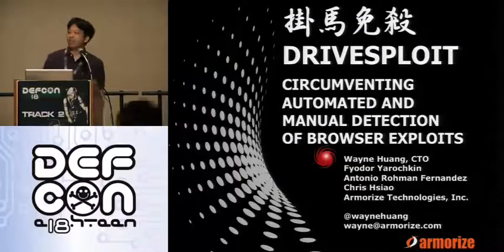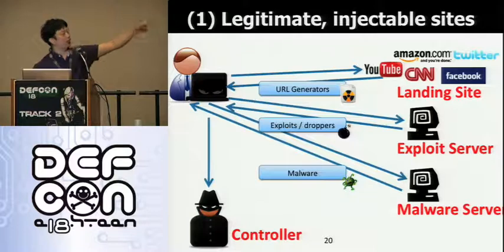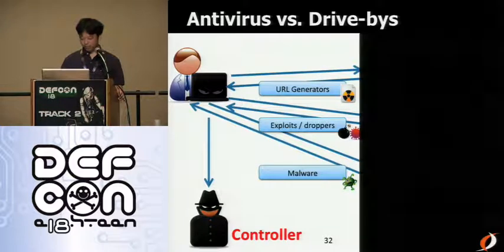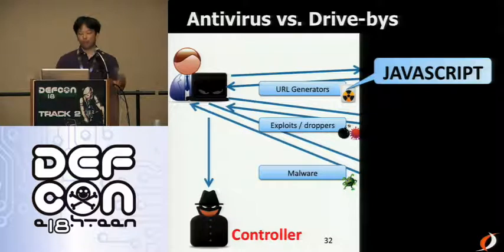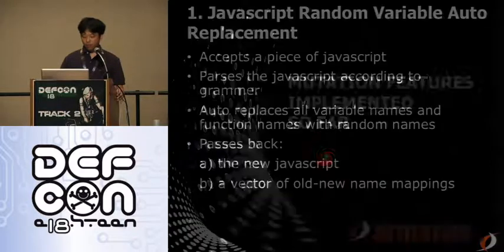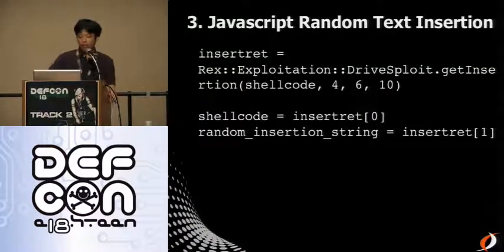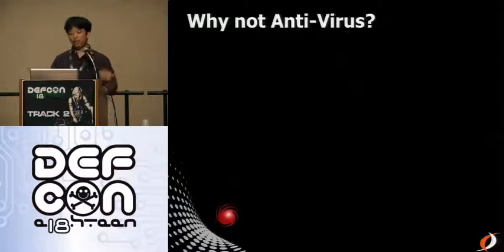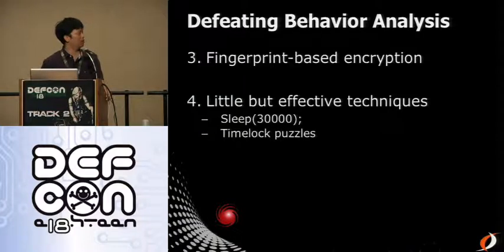DEF CON 18 - Wayne Huang - Drivesploit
Wayne Huang - Drivesploit: Circumventing Both Automated AND Manual Drive-By-Download Detection
This year saw the biggest news in Web security ever--Operation Aurora, which aimed at stealing source code and other intellectual properties and succeeded with more than 30 companies, including Google. Incidence response showed that the operation involved an IE 0-day drive-by-download, resulting in Google's compromise and leak of source code to jump points in Taiwan. The US Government is so concerned that they issued a demarche to the Chinese government.

Using real, live examples, we will show how easy it is to exploit injection-based, XSS-based, and CSRF-based vulnerabilities in FaceBook, Google, Digg, LinkedIn, and other popular websites, and inject drive-by downloads.

If drive-bys are so easy to inject into high-traffic websites, then the question becomes, how easy it is to make them undetectable by automated malware scanning services (such as Google's) and by human manual inspection? We will demonstrate how easy it is to defeat automated detection mechanisms and overview commonly used techniques.

We will reveal for the first time, in this conference, some very advanced techniques that are almost impossible to overcome by automated analysis in the past, now, and in the future. We will release Drivesploit, a drive-by download exploit framework implemented on top of Metasploit. We will go into depth on two particular techniques supported by Drivesploit's a) javascript obfuscation based on behavior-based fingerprinting, and b) javascript timelock puzzles. We will have live demos to show how this technique easily defeats both automated AND manual detection.

At the very beginning of our talk, we will be giving out a digg.com page, which we have infected with a drive-by download created with Drivesploit. Visiting this page with the right browser will trigger the exploit and download a malware that steals browser cookie files. The whole process will be undetectable by antivirus. The actual javascript drive-by code contains a secret phrase. We will give out an ipad to whomever from the audience that is able to correctly deobfuscate the javascript and give out the secret phrase.

Finally, we will present case studies on systems and processes that the largest organizations have put in place in order to fight against Web-based malware. We will also present case studies of our incidence response efforts with organizations hit by Web malware injections such as Google's aurora incident. Based in Taiwan, Co-speaker Wayne has been personally involved in such incidence response efforts since the late 90's.

All source codes related to POC exploits against FaceBook, Google, Digg, LinkedIn, etc, as well as source code of Drivesploit, will be released as open source at the conference.

Attendees will gain the following:

1. Understanding of drive-by downloads and associated terminologies.

2. Information about various drive-by download infection vectors.

3. Appreciation of tools helpful for drive-by analysis, including Malzilla, spikermonkey, rhino, burp and wepawet

4. Realize why drive-by downloads are hard to analyze and detect. Why antivirus fail, why behavior-based approaches fail, and why even manual efforts are difficult

5. Learning the Drivesploit framework and how it can be used to develop poc drive-bys

6. Learning two new deadly techniques: behavior-based browser finterprinting and javascript timelock puzzles

7. Learning how to implement above two using Drivesploit to defeat both automated and manual drive-by analysis

8. Knowledge about the available countermeasures to this threat

Wayne Huang has extensive experience in the security industry and is a frequent speaker at security conferences including RSA (07, 10), SyScan (08, 09), OWASP (08, 09), Hacks in Taiwan (06, 07), WWW (03, 04), PHP (07) and DSN (04). He is the first author to achieve consecutive best paper nominations at the prestigious World Wide Web (WWW) Conferences (2003, 2004), and has a co-authored the Web Application Security chapter of "Computer Security in the 21st Century" (Springer US, 2005). Wayne is a PhD candidate at the EE, NTU, and has received his BS and MS in CS from NCTU.